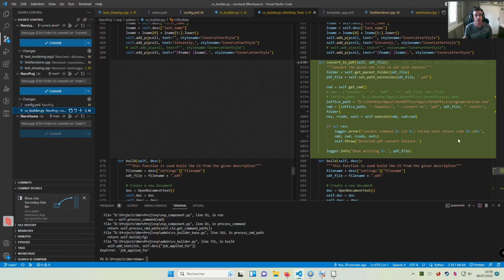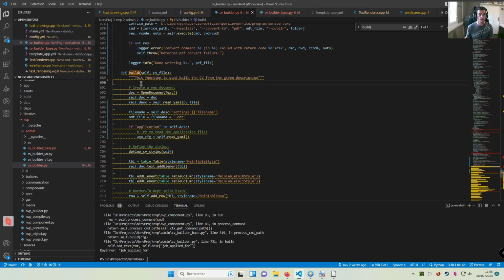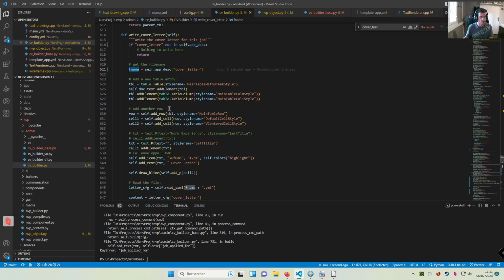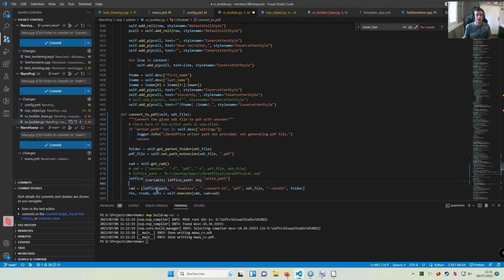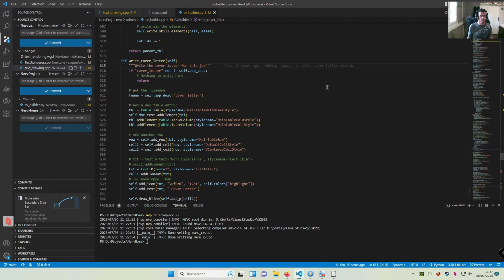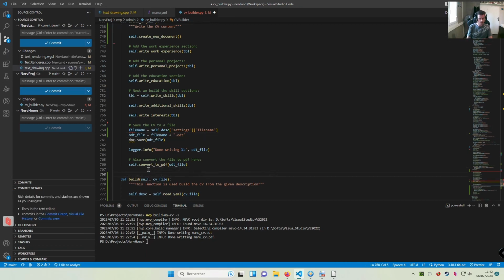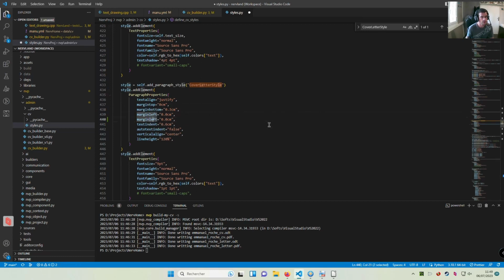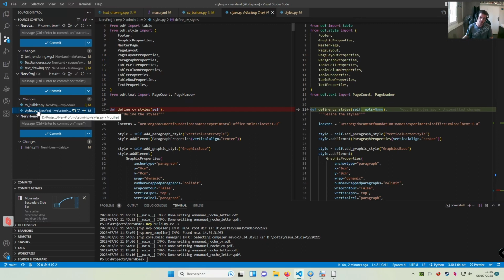NervProj #9 - Enhancing CV Builder: Introducing ODT to PDF Conversion for Effortless CV Creation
Welcome to this engaging and informative recording, where we delve into the powerful CV Builder system and its latest updates. Join us as we explore the impressive   enhancements introduced to the builder, with a particular focus on the newly added feature of converting ODT files to PDF format seamlessly. Gone are the days of having to load your .odt file manually in LibreOffice to convert your CVs. We take you through the step-by-step process of implementing this time-saving function, enabling you to generate professional PDF versions of your CVs effortlessly.

  During the video, we walk you through the key functionalities of the CV Builder system, demonstrating how to optimize your CV creation process. We discuss best practices and share expert tips for presenting your skills, qualifications, and experience effectively in your job applications. With the introduction of the ODT to PDF conversion feature, you'll be able to streamline your workflow and save valuable time.

  We also explore additional features and improvements that have been incorporated into the CV Builder system. From organizing application-specific details to customizing cover letters, we cover it all. Our goal is to empower you with the knowledge and tools to create impressive CVs that stand out from the crowd.

  Whether you're a job seeker looking to revamp your CV or a professional wanting to enhance your application process, this video is a valuable resource. Unlock the full   potential of CV Builder and take your CV creation to the next level.

  Don't miss out on this comprehensive and practical guide. Watch the video now and elevate your job application game with CV Builder's advanced features 👍!